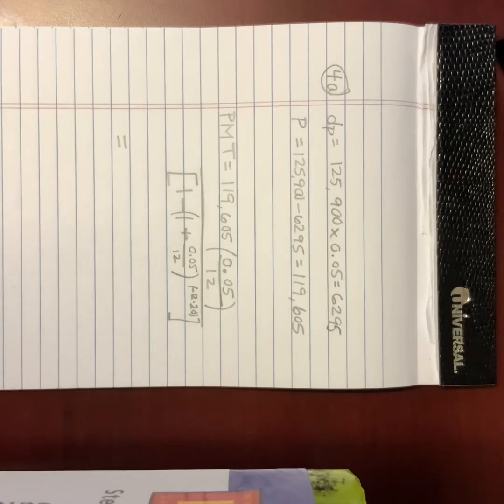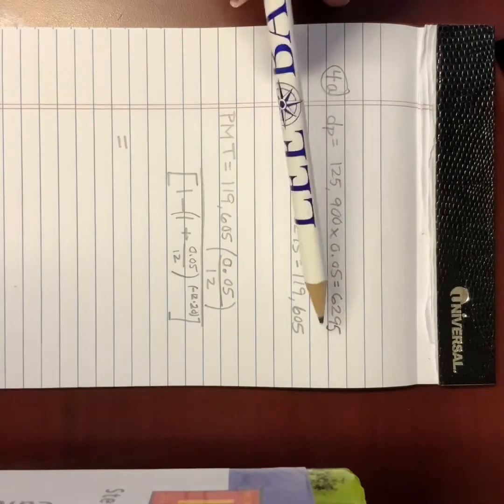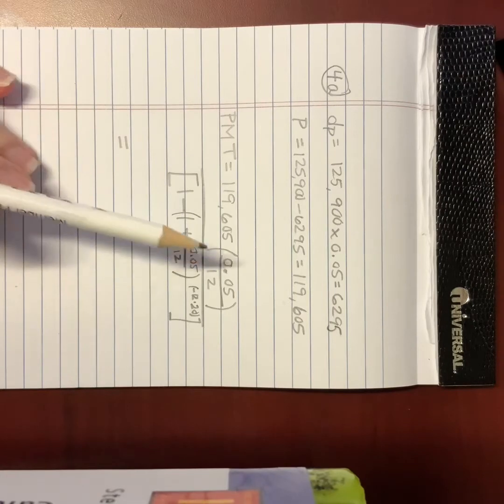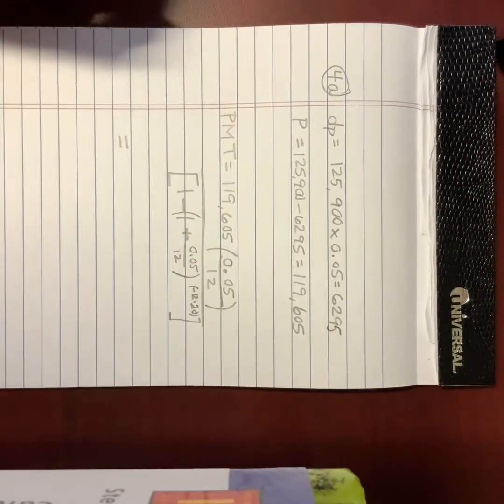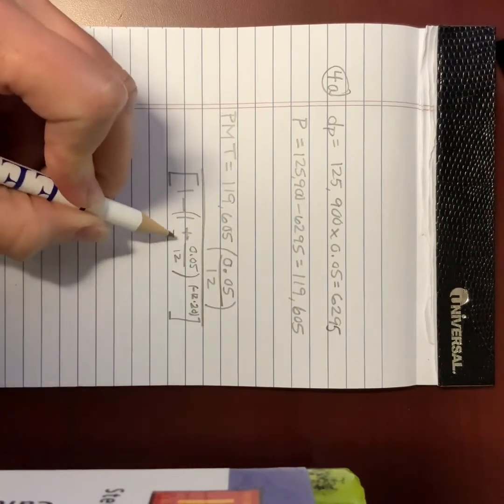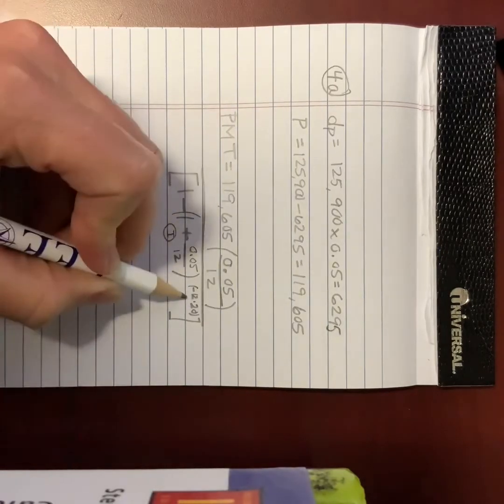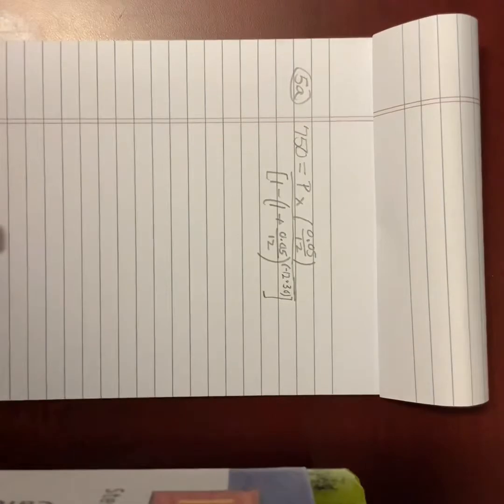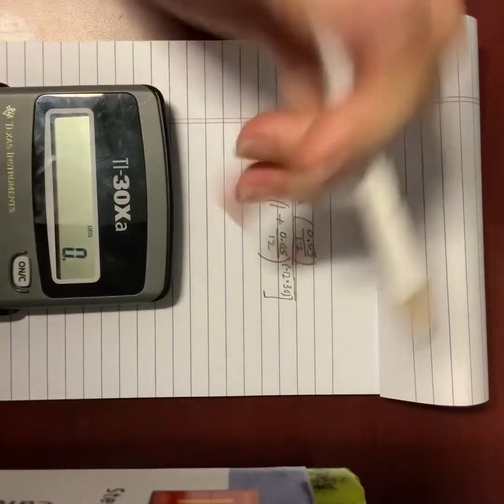September 25, 2020